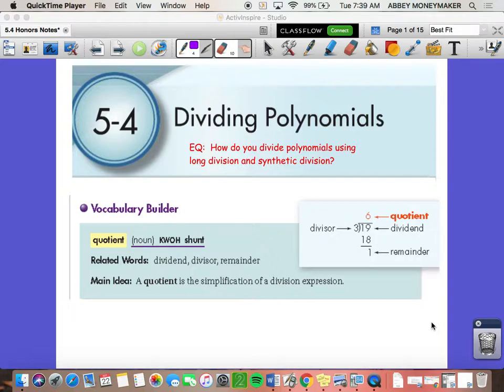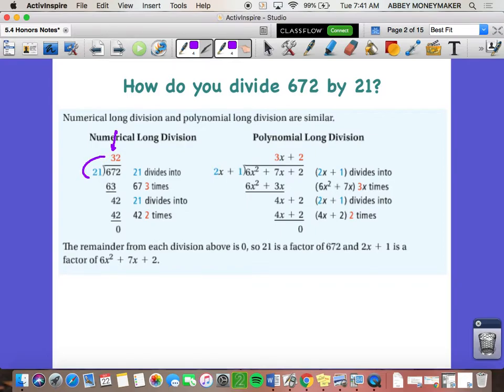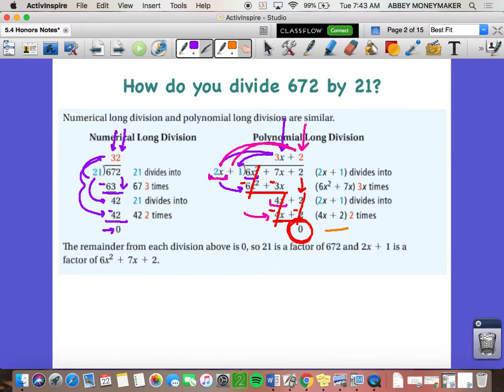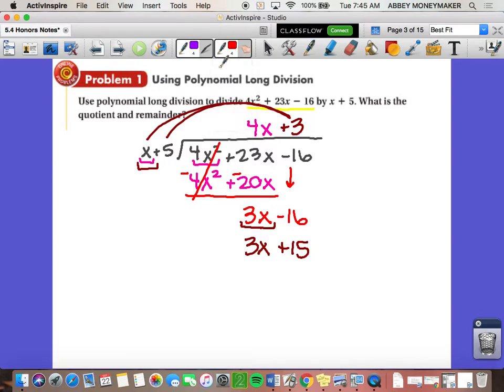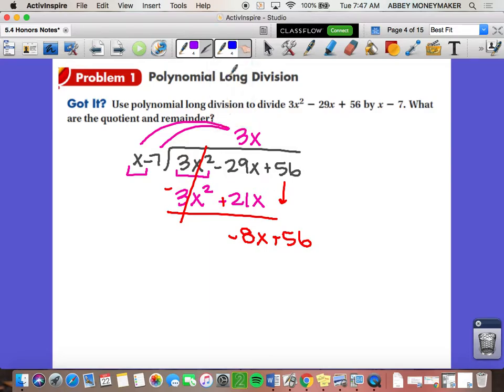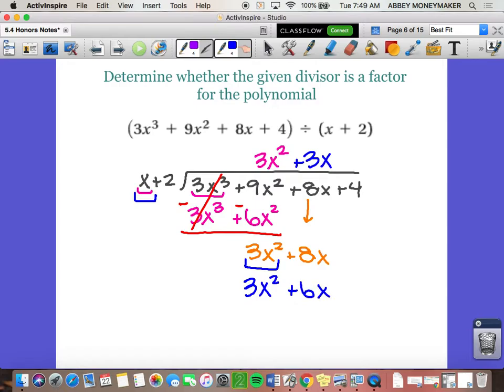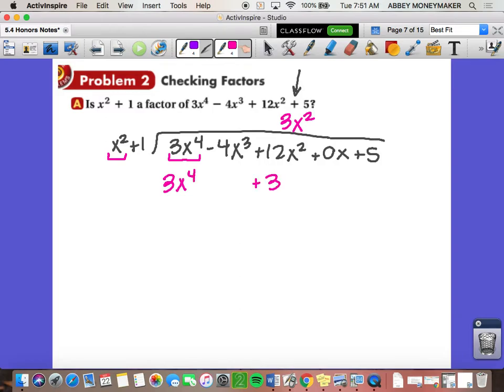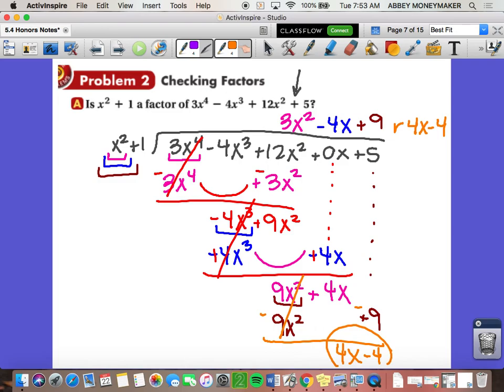Module C - Lesson #4 : 5.4 Part 1 Video